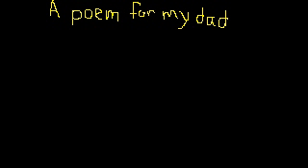A Poem for My Dad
A poem I made for my dad a year ago.  Sorry if you can't hear some of the words.